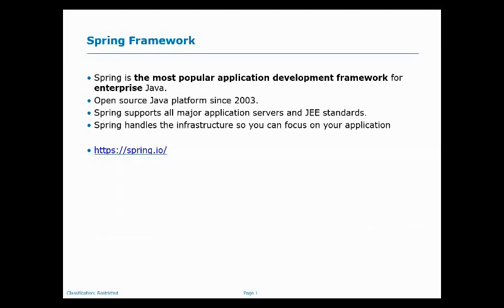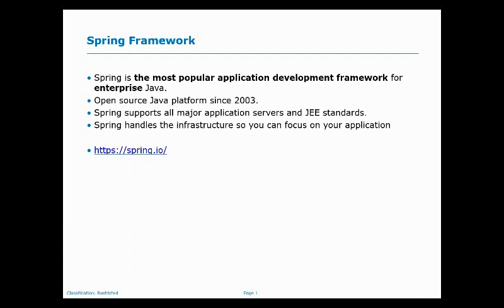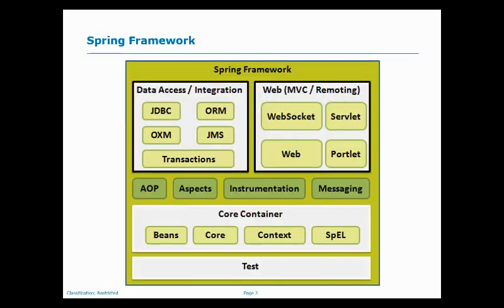Spring Fundamentals - Learn Spring Framework and Spring Boot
Learn Spring framework online and gain hands-on knowledge of Spring with Spring AOP, Spring MVC, and Spring Boot.

In this Java Spring Training session, you will learn Spring – Inversion of Control, Dependency Injection and Bean definitions. Topics covered in this session are:
 • Spring Framework
 • Core Container
 • Data Access/Integration
 • Web Layer
 • Spring Setup
 • Key features
 • Spring Bean
 • Dependency Injection
 • Relation between DI and IoC
 • Spring IoC Containers
 • Spring DI

What would you learn at the end of this course:
 • Learn the basics concepts of the Spring framework
 • Develop front-end applications using the Spring framework
 • Learn the various components of Spring Framework such as Data Access / Integration, Web (MVC / Remoting), Core Container and Test
 • Connect the applications with Database using Data Access / Integration components using JDBC, ORM, OXM, JMS, and Transactions
 • Working with WebSocket, Servlet, Web, Portlet
 • Learn to work with Spring Beans to write autowiring which would cut down the XML code
 • Learn to write codes using Spring Beans to minimize code
 • Learn to split and work with small chunks of program using Spring AOP
 • Understand MVC pattern and learn to integrate it with Hibernate
 • On successful completion of this course you will be able to use MVC elegantly in Spring framework
 • Learn the advantage of Spring boot and learn to create high-end applications using Spring boot
 • Learn to develop applications mush faster using Spring boot
 • Understand the essential concepts and logic of Spring MVC, Spring AOP, and Spring boot
 • Learn basic working knowledge of Spring framework and program to integrate Spring with front-end
 • Work on Real Life Project and Case Study as a part of the course